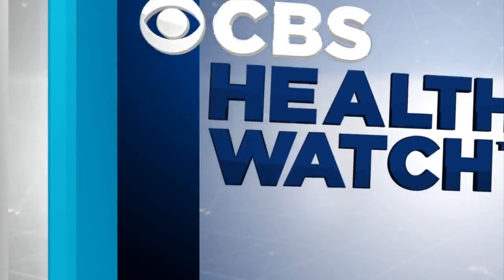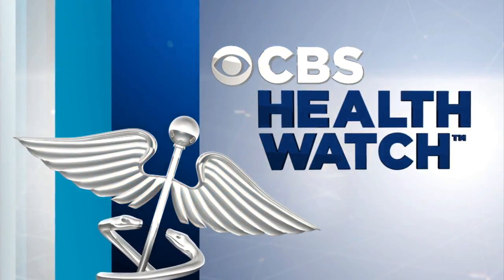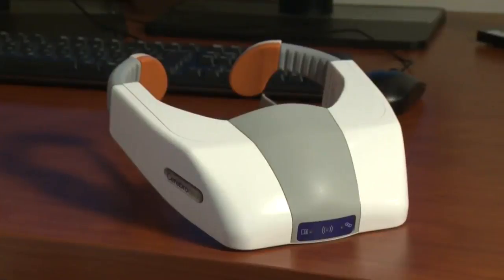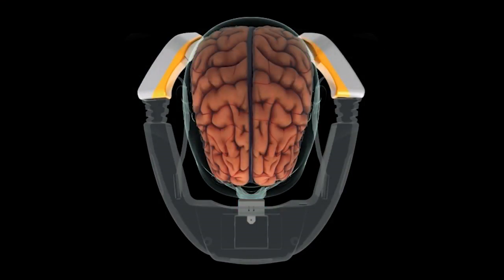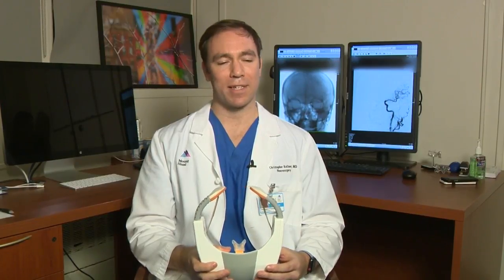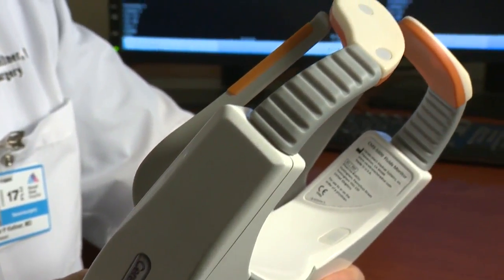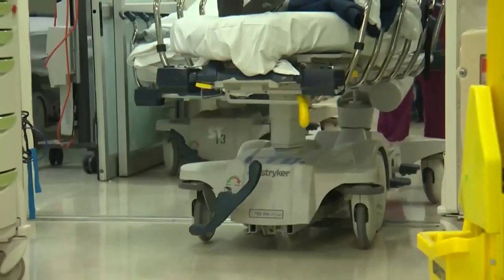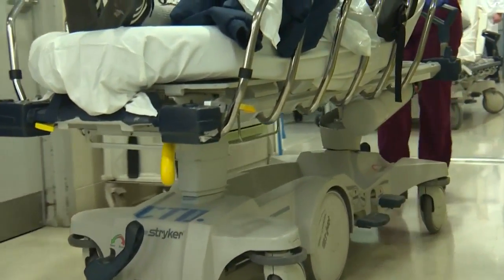Health Watch: New Device Can Quickly Detect A Stroke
Nikki Battiste reports on the head visor that can look for changes in bloodflow in the brain (1:45). WCCO 4 News At Noon – Jan. 8, 2018